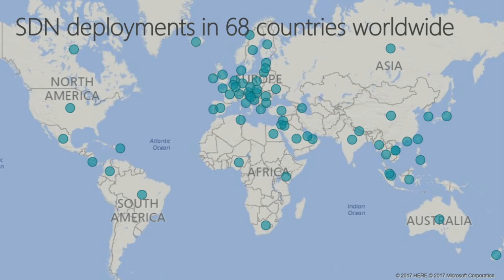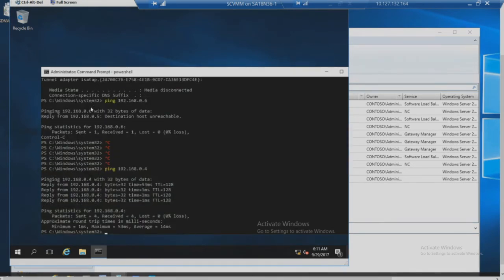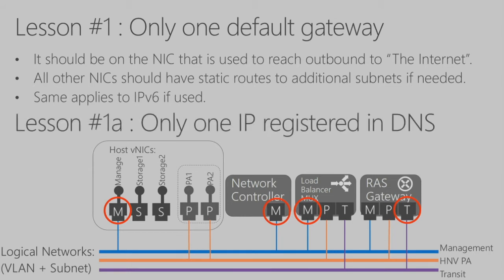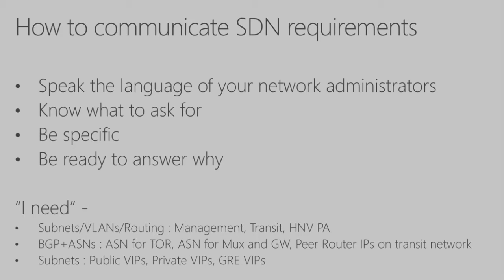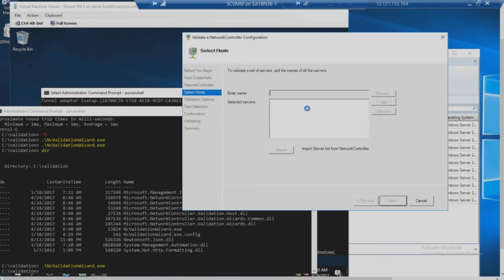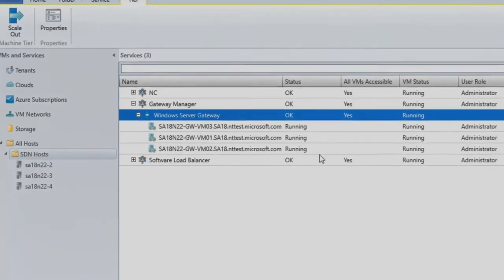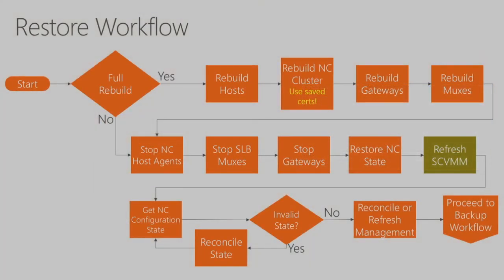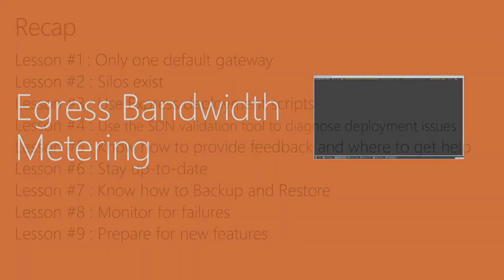Real-world lessons to operationalize your SDN infrastructure - BRK3135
Come and hear firsthand experiences from our customers on planning and deployment of their SDN infrastructure. Learn key best practices to ensure a smooth deployment._x000D_
_x000D_
This session covers all aspects of SDN deployment and infrastructure, including architectural components, planning, physical network configuration, and packet flows. It walks through topologies and experiences from the customers that the product team most closely worked with._x000D_